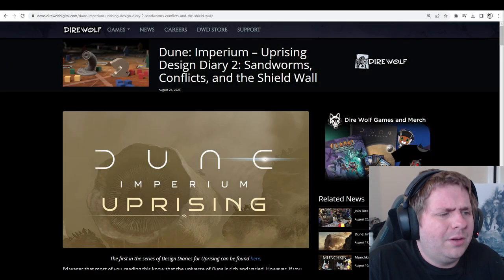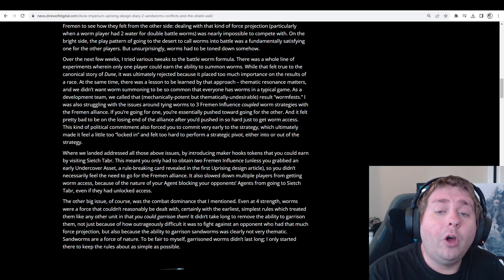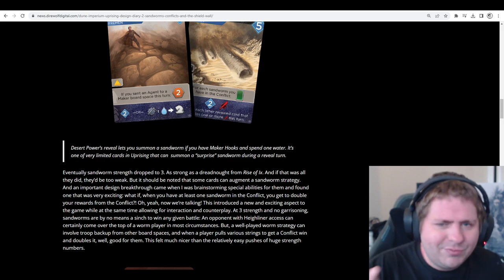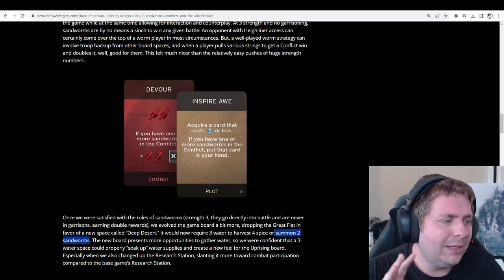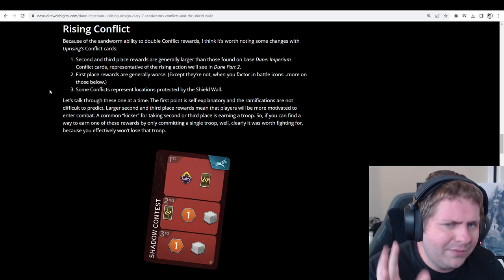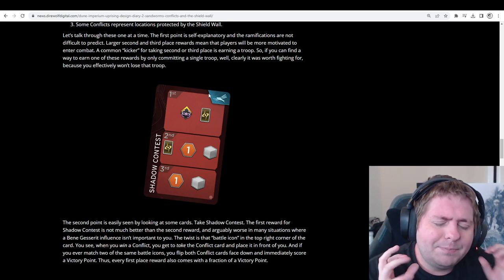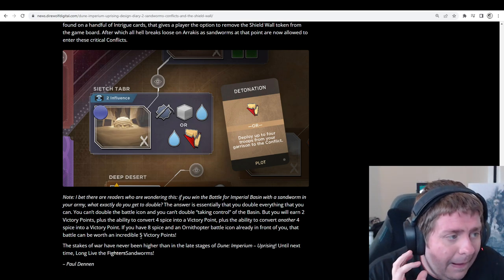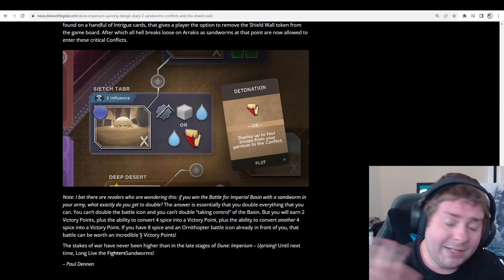Paul's Design Diary #2 - Worms, Shields & Mice?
Paul Dennen posted his 2nd Dev Diary just as I was leaving for a weekend in London. So after getting back, I look into the many new mechanics on their way and wonder what folks will make of them...

Check out Savfk's work!